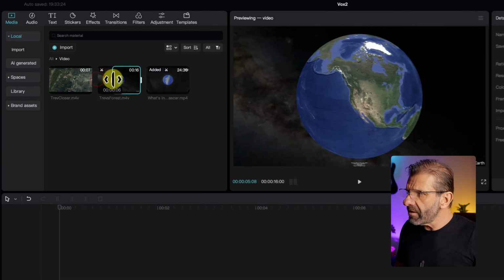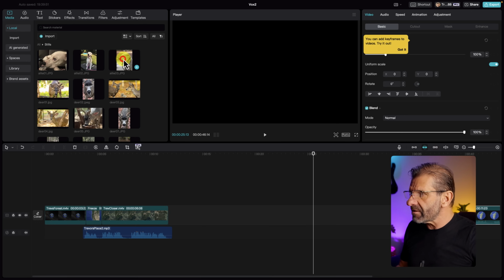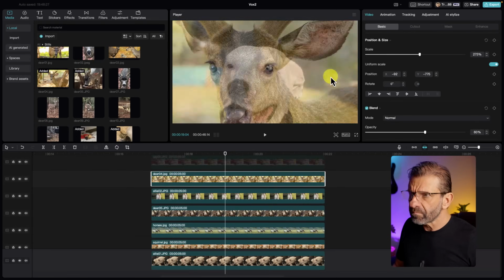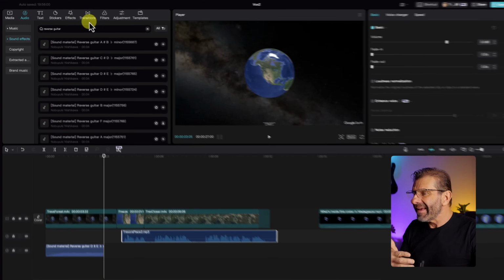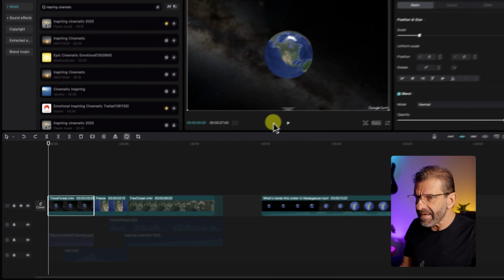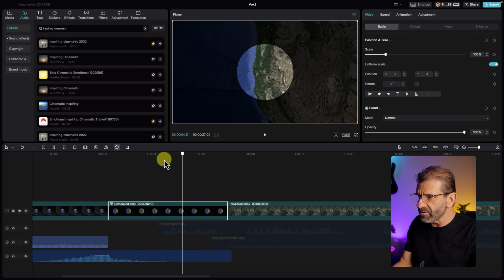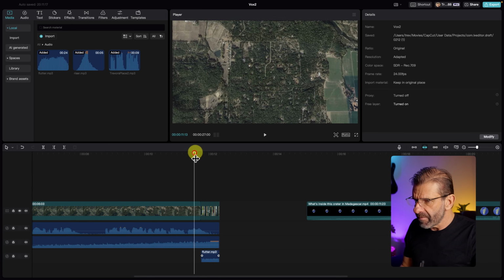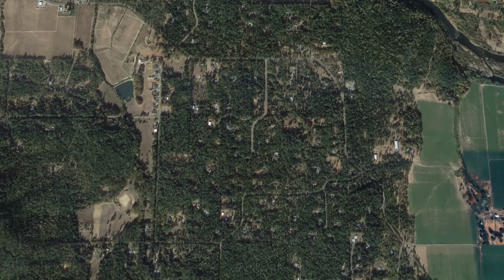Edit Like Vox To Look Pro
You can edit like vox to look way more pro with our videos using CapCut. Yes, vox uses a lot of after effects, but we can recreate a ton of it in capcut no one will have any idea what app you used! Do it! Try to edit like Vox in capcut with me!

For SEO and optimizing your videos on YouTube, check out